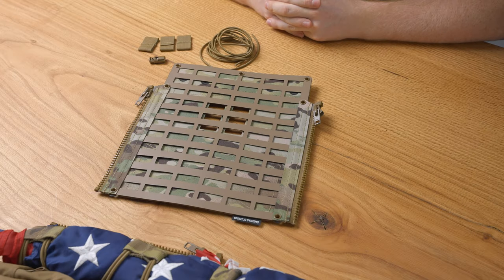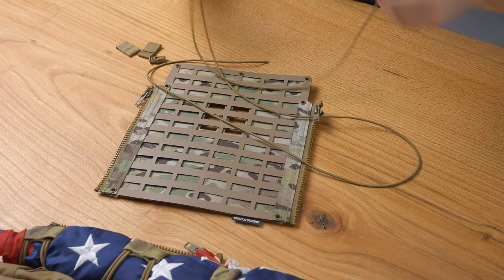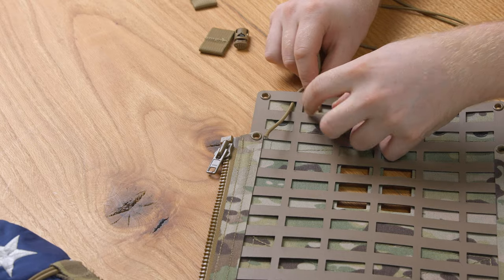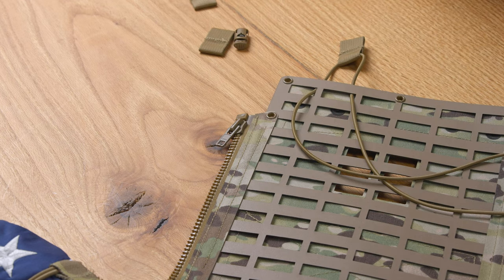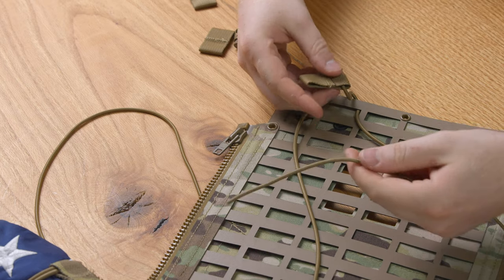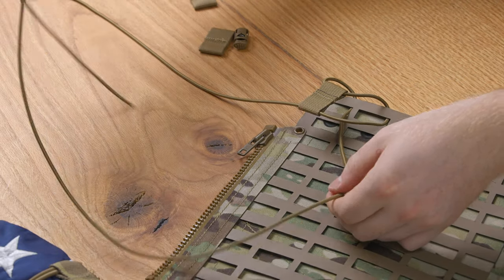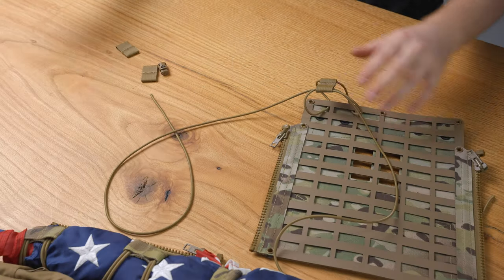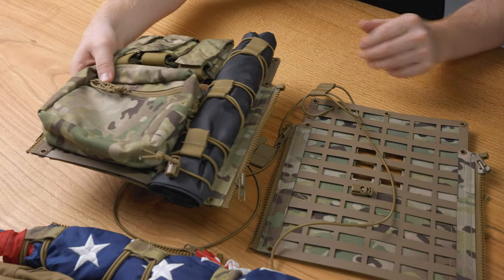Flag Bungee Installation